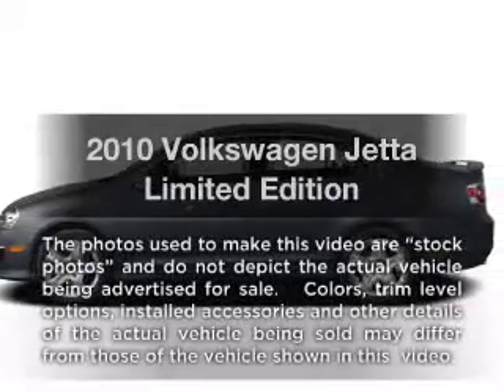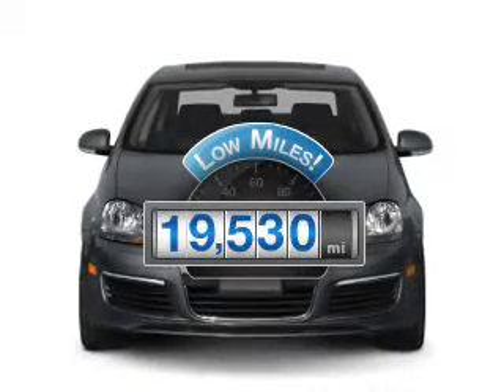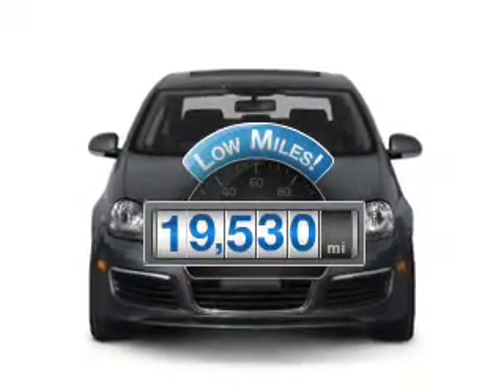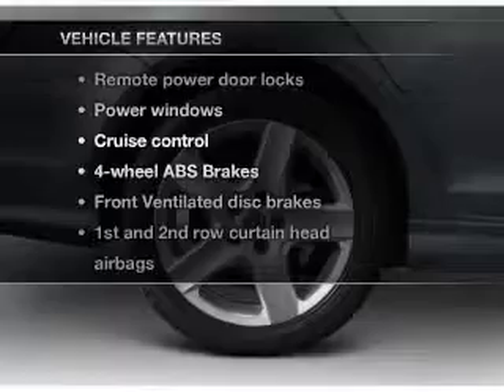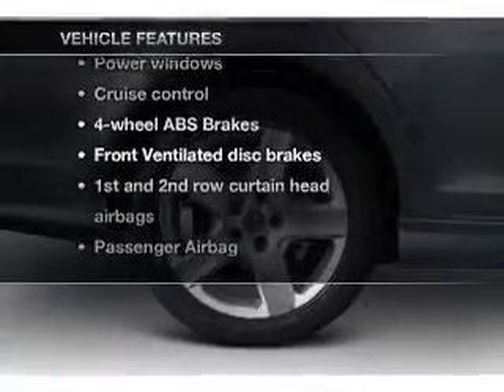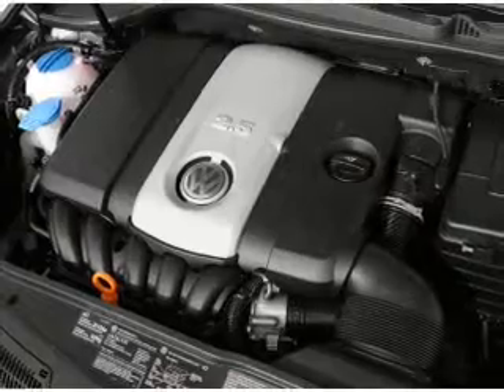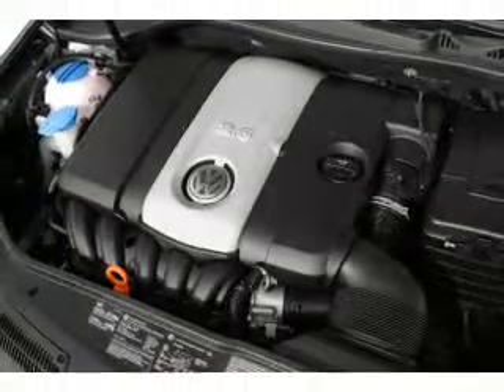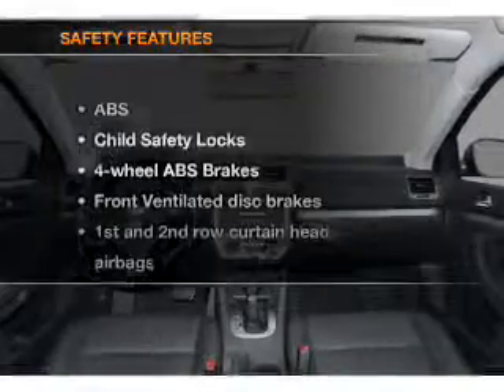2010 Volkswagen Jetta - Clearwater FL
Year: 2010
Make: Volkswagen
Model: Jetta
Trim: Limited Edition
Engine: 2.5 liter inline 5 cylinder 20 valve
Transmission:
Color: Black
Mileage: 19530
Address:
18940 US 19 North